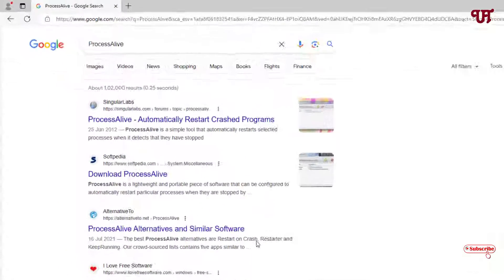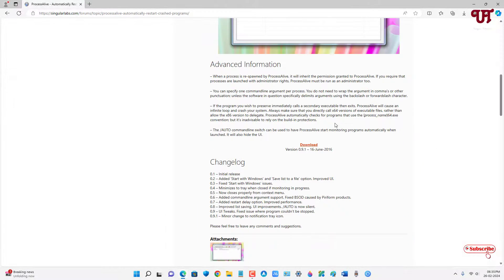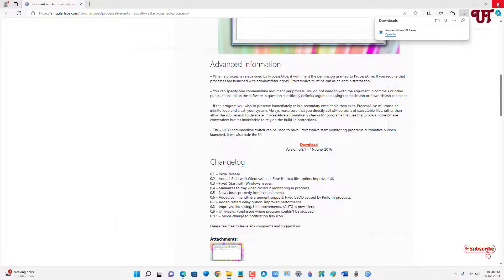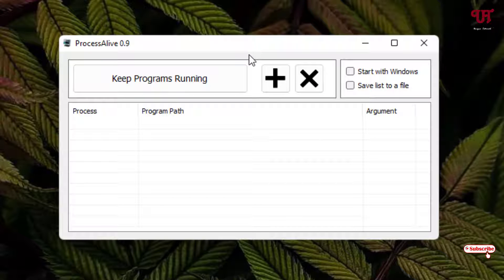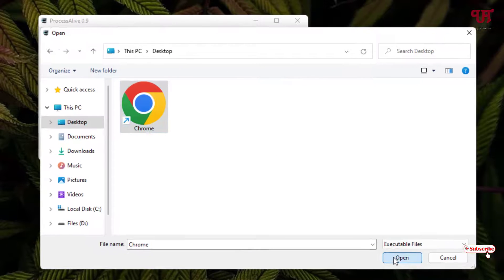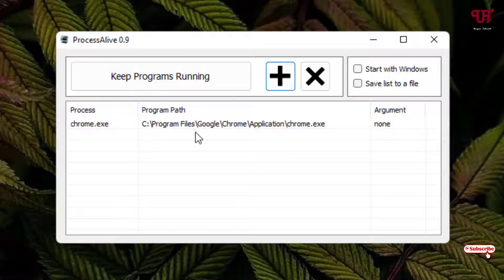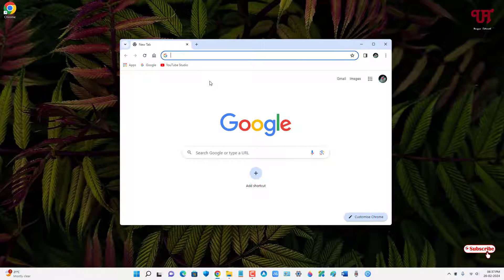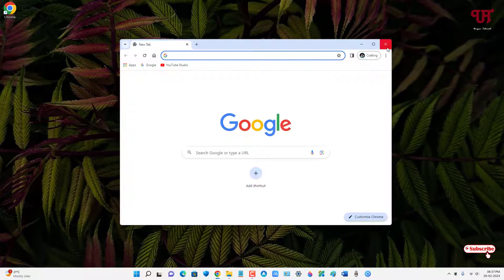How to make any Software Automatically ReOpen even after being closed in Windows computer ?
This video tutorial is all about How to make any Software Automatically ReOpen even after being closed in Windows computer.